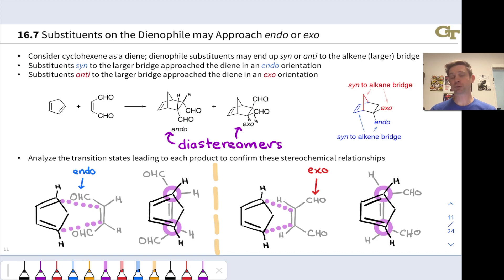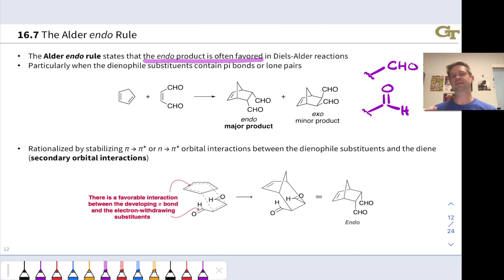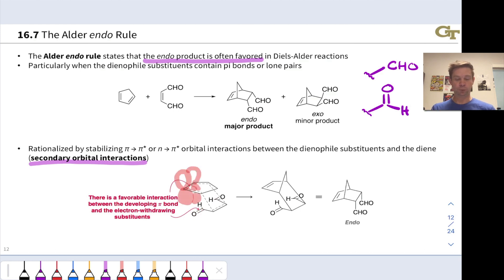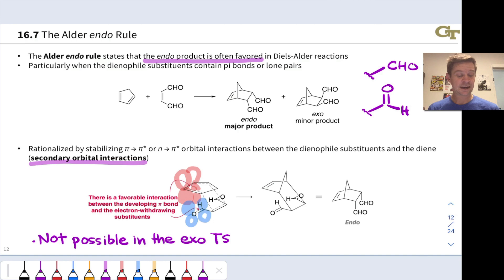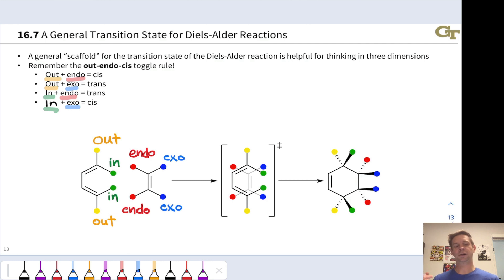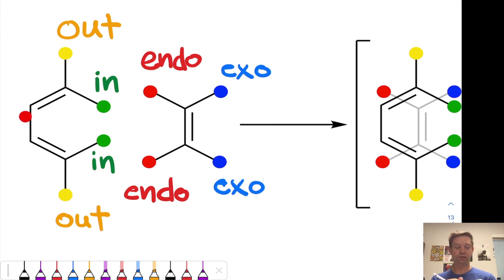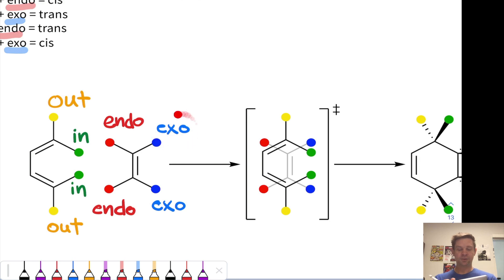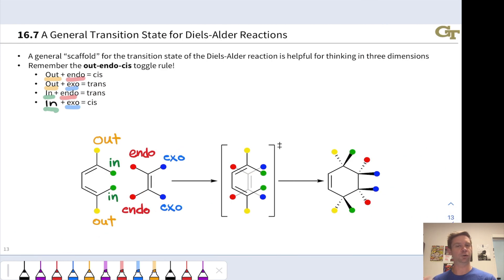The Alder Endo Rule and Diels-Alder Stereochemistry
00:00 The Alder Endo Rule
01:09 Secondary Orbital Interactions in the Endo Transition State
03:48 Generalized Approach to Diels-Alder Stereochemistry